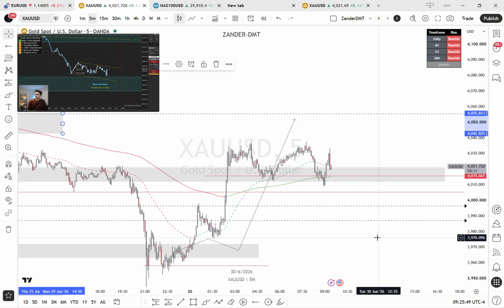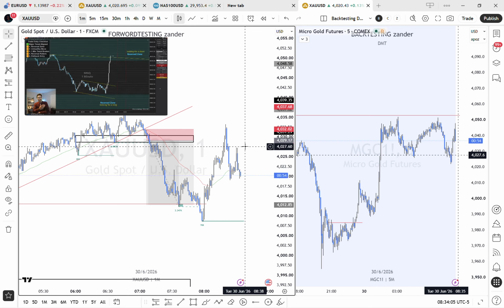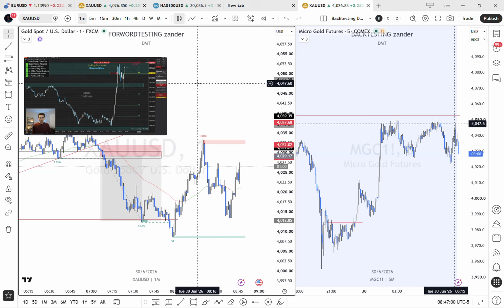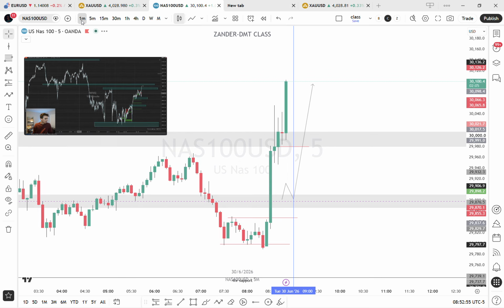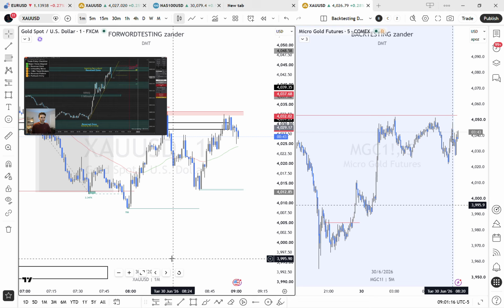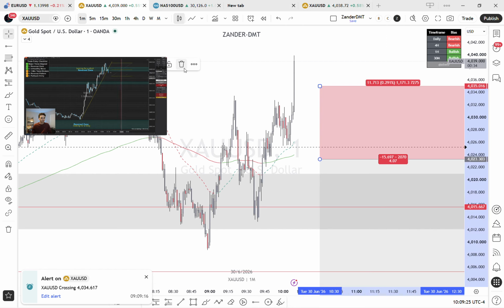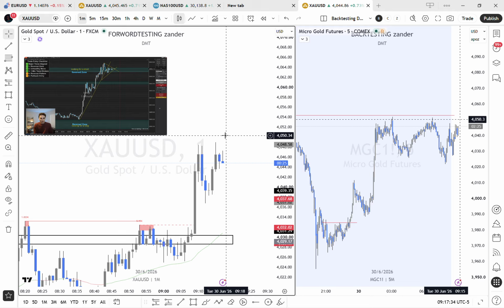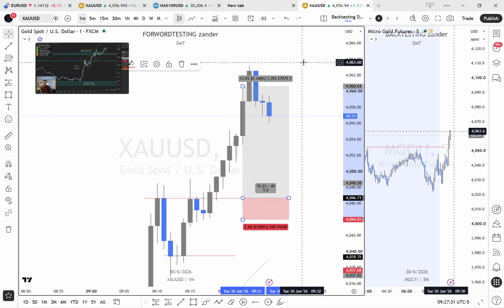DMT LIVE june 30, 2026 trading day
Create your account using my code X5RVBC
Prop Firms I Trade With:
Get funded and trade with institutional execution at Alpha Capital Group.
 Use Code: 8DXV6 at signup!

My Recommended Prop Firm: Funding Pips
 Make sure to enter code 9988ca84 to track your account and unlock exclusive bonuses!